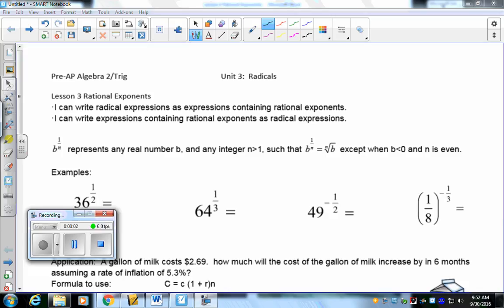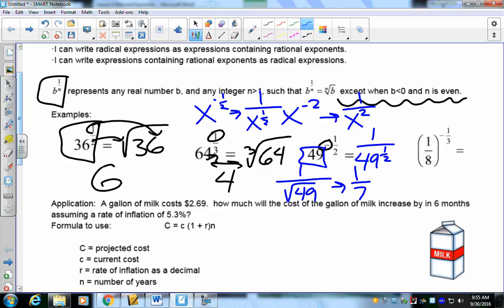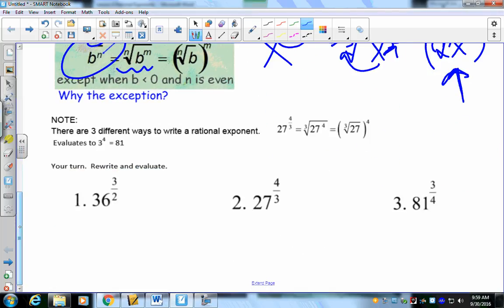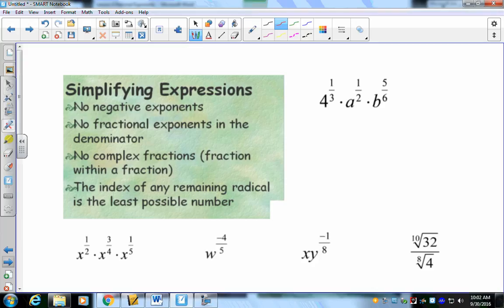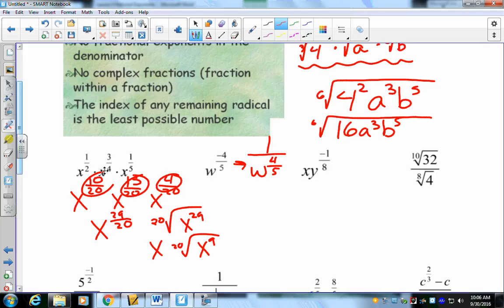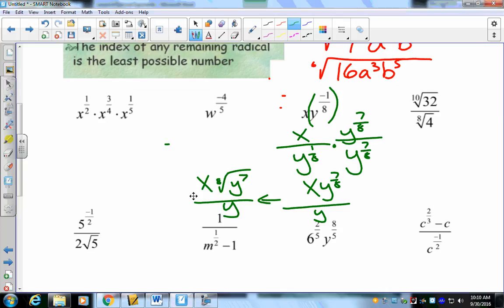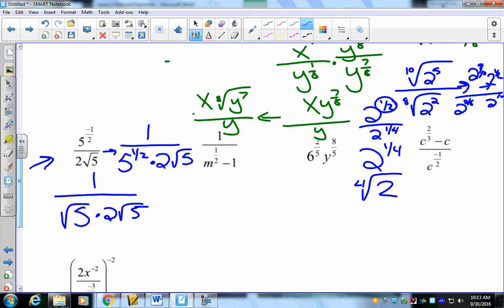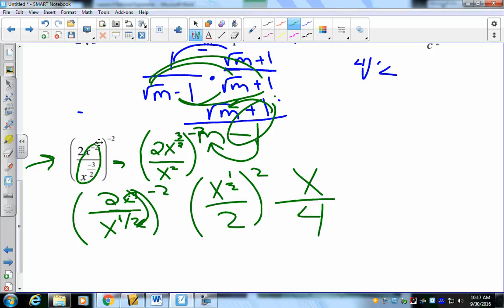Unit 3 Lesson 3 Rational Exponents